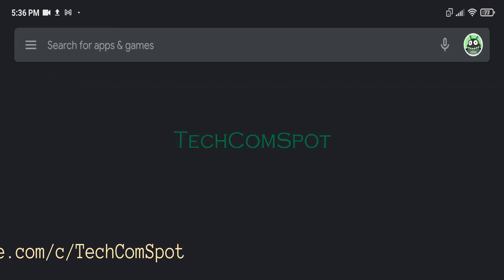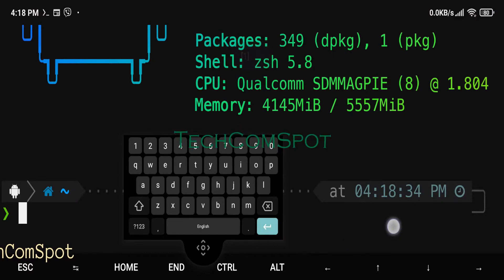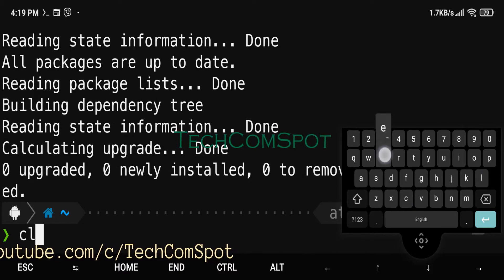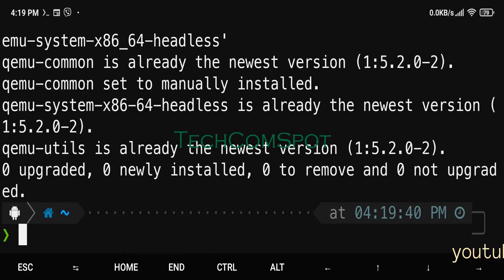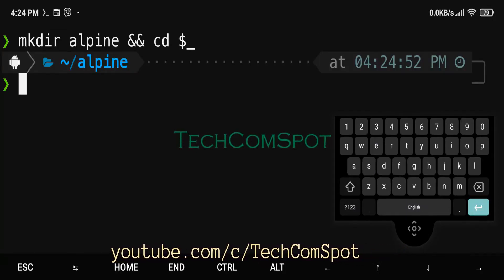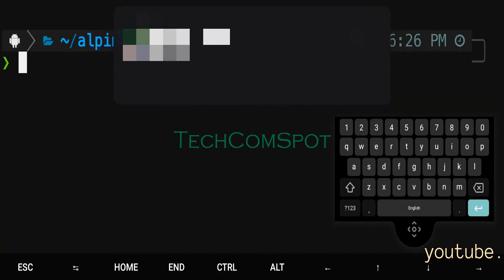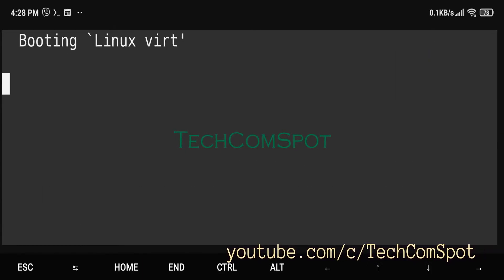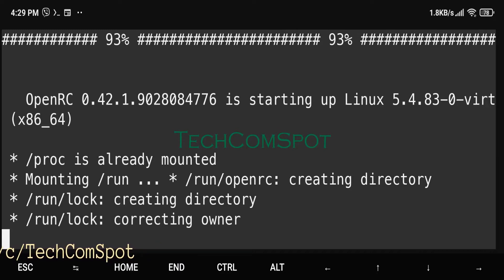Install Parrot OS - CLI - ParrotSec/Core - Docker - Alpine Linux - QEMU - Termux - Android Rootless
Video Tutorial: Install Parrot Security Linux - Docker - Alpine Linux - QEMU - Termux - Android Rootless - Free